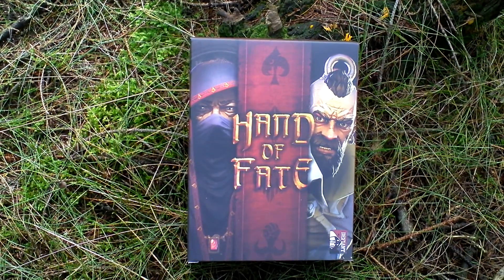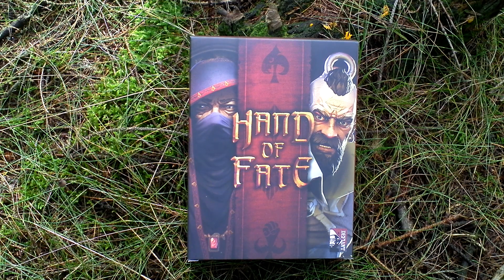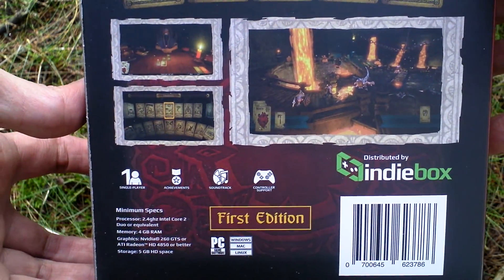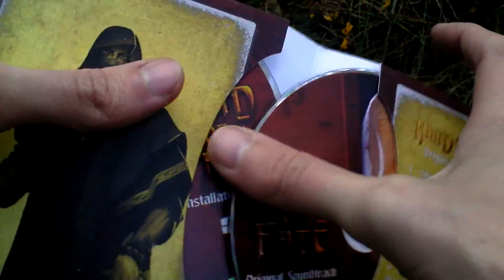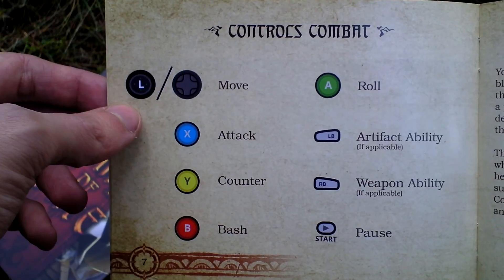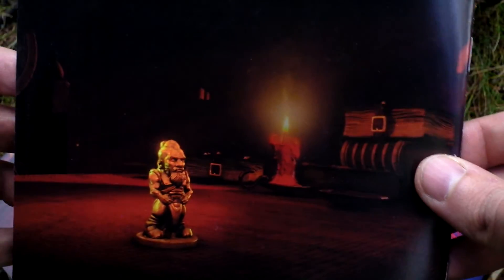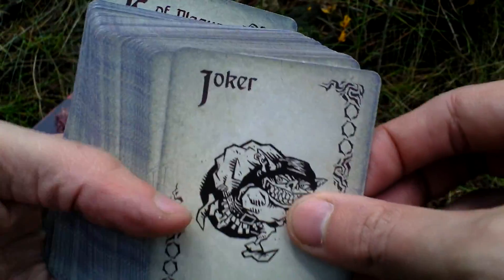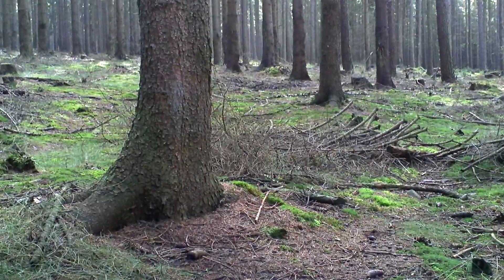Hand of Fate Unboxing (PC) ENGLISH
Hand of Fate

Developer: Defiant Development
Release Year: 2016
Genre: Action RPG
Platform: PC
Edition: US

wikipedia.org: Hand of Fate is an action role-playing video game with roguelike and deck-building elements. The player takes the role of a nameless hero that meets a strange Dealer voiced by Anthony Skordi, in a "cabin at the end of the world". This dealer narrates the player's adventure, dealing the game's cards, rewards, penalties, lore, and commentary. He also serves as the primary antagonist for the game. On starting a new game, the player is given a starting deck of cards, consisting of equipment, hero class, and encounter cards. The player earns more cards as they progress in the game, which they can use to customize their deck up to a fixed size. Furthermore, the dealer has his own deck from which surprising elements such as more challenging encounters and monsters are drawn that also grows as the player gains cards and progresses through the game. In the game's Story Mode, the player must defeat thirteen bosses: twelve court cards and the Dealer himself. These bosses, representing the royalty of each suit, must be defeated in order, but the player can return to previous bosses to challenge again and unlock new rewards. After a certain number of these bosses are defeated, the player also unlocks Endless Mode, which provides an infinite number of "floors" of increasing difficulty for the player to challenge with every card they have collected up to that point. To progress in Story Mode, the player must complete a "dungeon" by exploring two or more "floors" created by a tableau of randomized, face-down encounter cards dealt from the combined deck of both player and Dealer. In addition to random encounters, each floor also includes either an exit encounter that lets the player reach the next floor, or a boss encounter on the final floor of that dungeon. The player starts with a limited amount of health, food, and initial equipment, modified by the player's selected class card and certain conditions obtained over the course of the story. To navigate each floor of the dungeon, the player moves a token across the tableau one card at a time, revealing it if face down. When each card is encountered, the Dealer narrates the event and resolves its effects. Events can include meeting non-player characters, shops to buy and sell cards that benefit the player for the remainder of that dungeon, enemy encounters, or chance events that may benefit or hinder the player. Some of these events include a tree of options that the player can choose, while chance is presented as four shuffled cards representing rates of success or failure. Each movement step consumes food, and certain events can cause the player to gain or lose health, food, gold, blessings, curses, or equipment. The latter three can augment the player's attack power, defensive power, health, speed, or provide special abilities or conditions both inside and out of combat. If the player encounters a monster or maze of traps, the number and type of enemy are determined by cards drawn by the Dealer (if any). The game then enters a third-person perspective action mode, where the player can attack, dodge, reflect and counterattack enemies and traps represented by the cards that were drawn. Damage taken is reflected in the player's overall health, which can be recovered normally with food or at certain shops and healers. On completing some encounters, the Dealer will present special tokens representing new cards that the player will receive at the conclusion of that dungeon, regardless of whether they won or were defeated. If the player's character loses all of their health (i.e., by encounter or starvation) or chooses to forfeit from the in-game menu, they lose that dungeon, and the board is reset after they receive their tokens. If the player successfully beats the dungeon's boss, they progress one step forward in the story. The Dealer awaits the player for the final showdown and confrontation, so the player must pay close attention to deck-building, strategy, tactics, and chance in order to succeed.